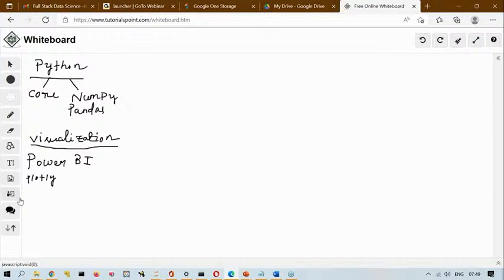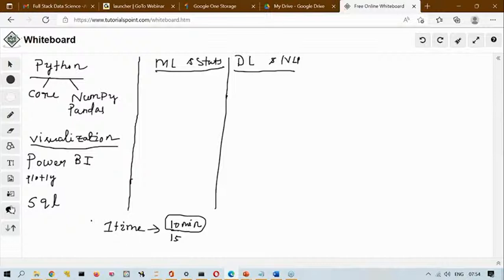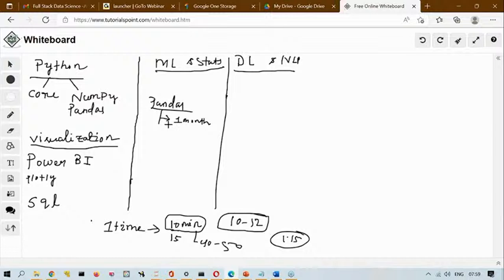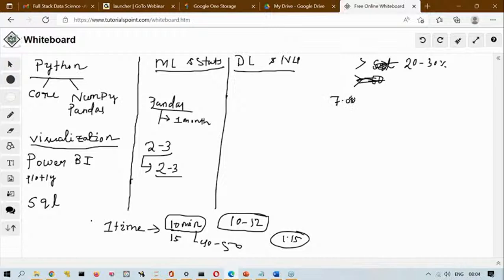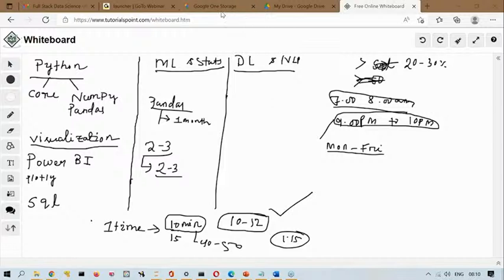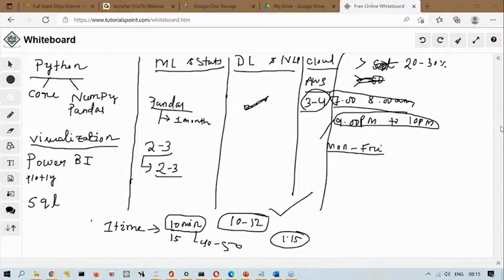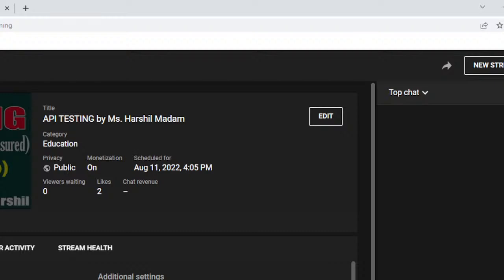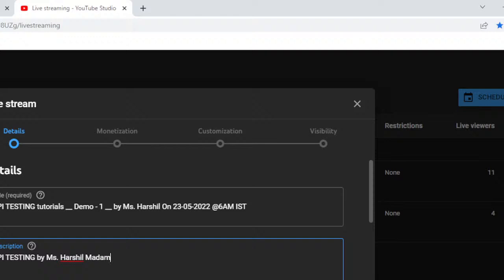Full Stack Data Science by Mrs. Sasmitha Madam